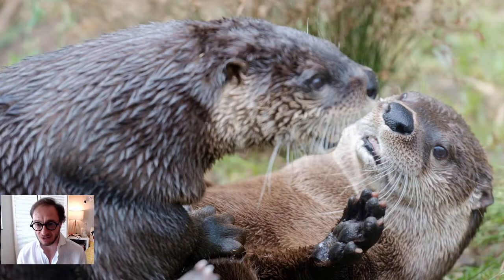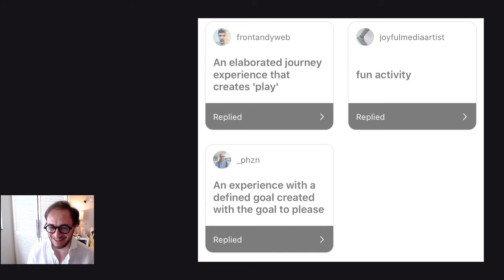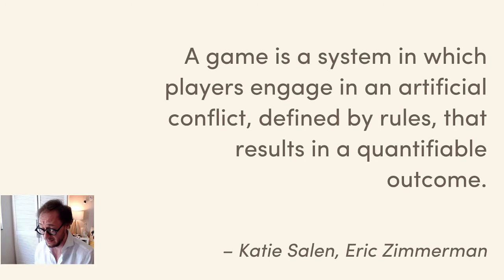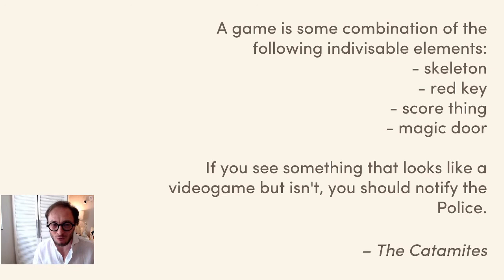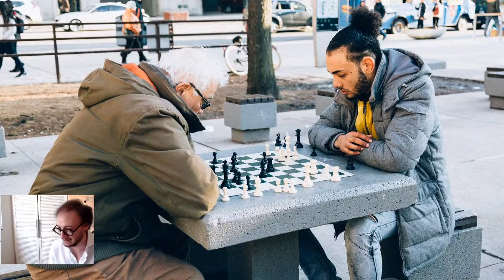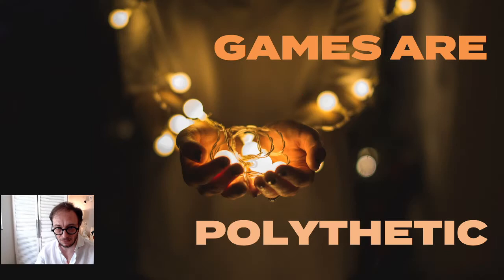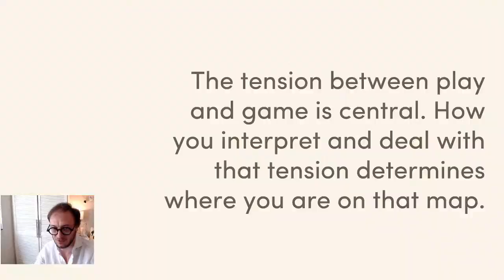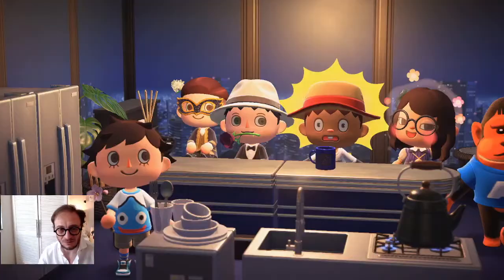Computing Lockdown Lectures: The uncharted map of games, Federico Fasce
Presenting Lockdown Lectures from Goldsmiths' Department of Computing. A series of short lectures in which our academics introduce you to their worlds, from emojis to artificial intelligence, all from their homes. No previous knowledge required!

In this lecture, head of MA Independent Games at Goldsmiths Federico Fasce will explore the nature of games and how understanding that nature is essential in order to establish your style as a game designer.